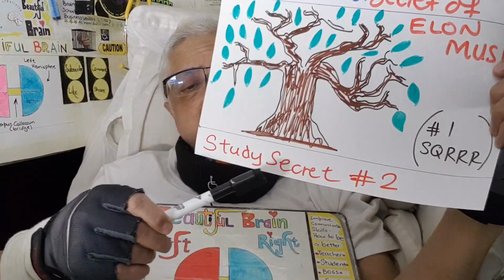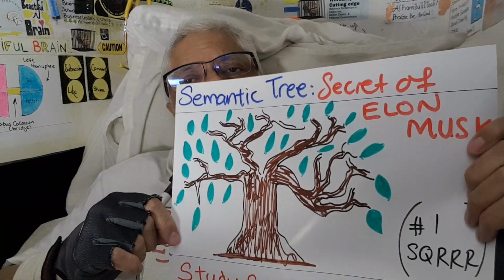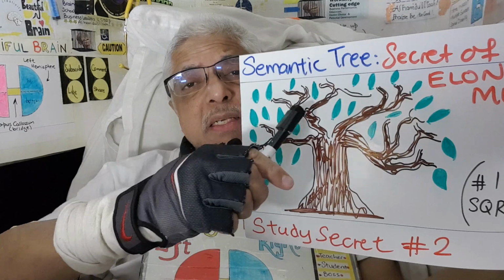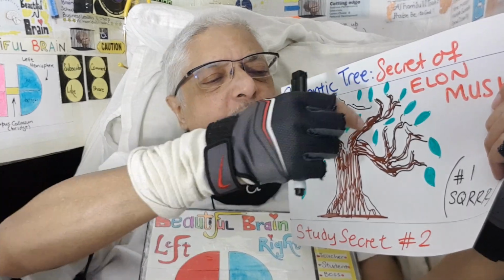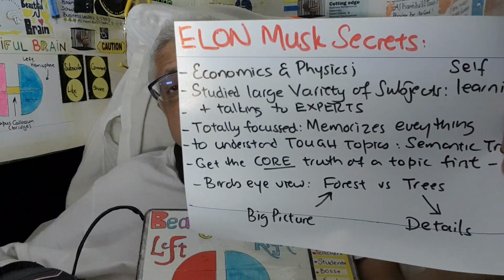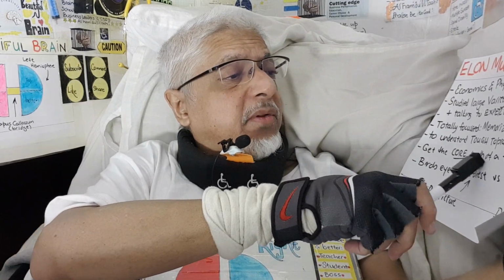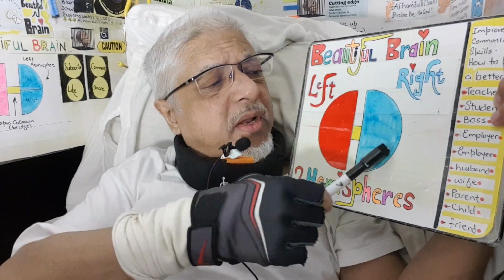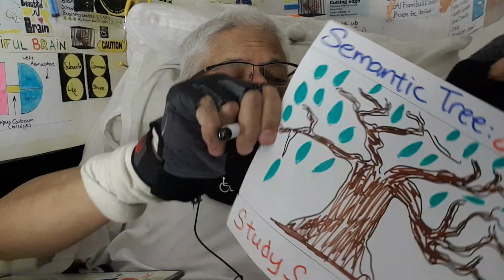Study Secret #2 from Elon Musk, the Semantic Tree, by Dr Ahmed Adam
Study (exams) secret #2: The Semantic Tree, By Elon Musk

First get the BIG picture (trunk of a tree and branches); then go into the details (leaves) not the other way around

Study (exam) Secret #1: SQRRR
Study (exam) secret #2: Semantic Tree
Study (exam and life) secret #3: Elon Musk’s Secret: reading
Study (exam and life secret) #4: Elon Musks Secret: why some people fail
Study (exam and life) secret #5: Ask the right questions
Study (exam and life) secret # 6: Mnemonics

Dr Ahmed Adam has spinal disability (home invasion, 3 bullets); - Official IQ 148; 4 University degrees; presenter of the AMAZING HUMAN BRAIN WORKSHOPS. He is under 20 hours Quarantine for many years & presents his Channel from his bed. He is passionate about sharing his knowledge.

Adversity is the Diamond Dust with which Heaven polishes its Jewels

For us Nabi (Ra’soo’lul’laah Sal’lal’laa’hu A’lay’hi Was’sal’lam - Peace, Blessings, Mercy & Salutations be upon him & his family & his followers) is enough

Disability is not an inability

It is not the mountains we conquer, but ourselves

May all that is good for you come to you in abundance. May your life be filled with Barakah & Blessings. Stay well, warmest regards, Doc

Al’ham’du’lil’laa’hi Rabb-al-Aa’la’meen

Fashion designer beautiful brain back 2 basics Islam YouTube YouTuber Subscribe Channel shorts short shortsvideo song music love india viral trending anyonebutyou Virat kohli  priyanka Chopra  shraddha Kapoor  narenda Modi  Alia Bhatt Katrina Kaif deepika Padukone Neha Kakkar urvashi Rautela Jacqueline Fernandez salman Khan akshay Kumar Candice swanepole Charlise theron ANC DA Pretoria jhb